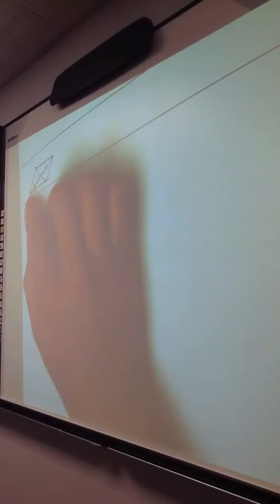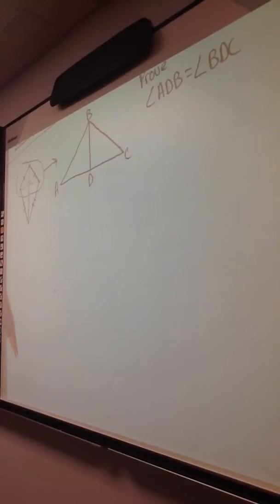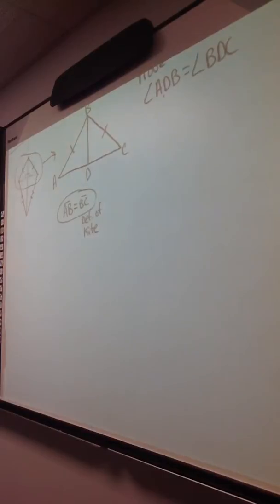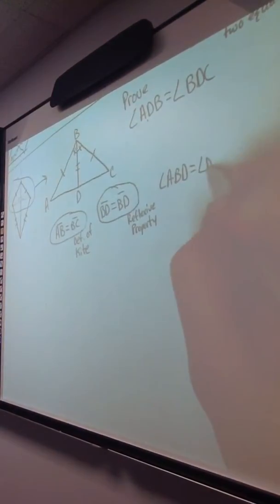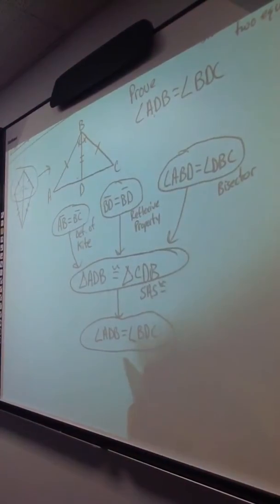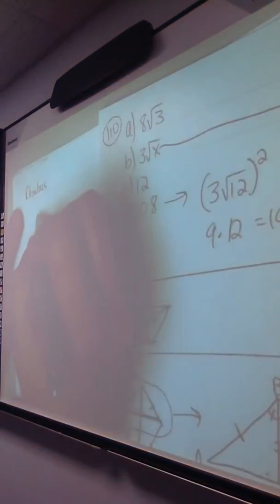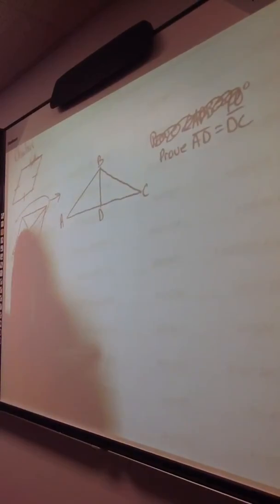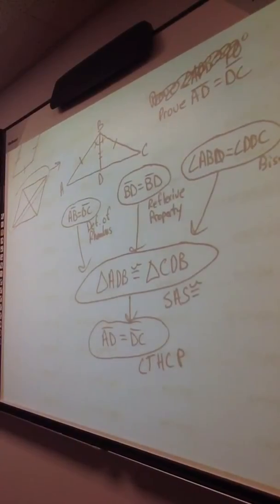12/17/13 Geometry period 2